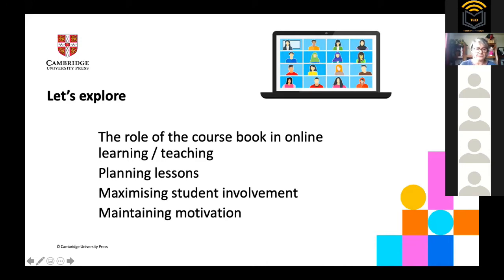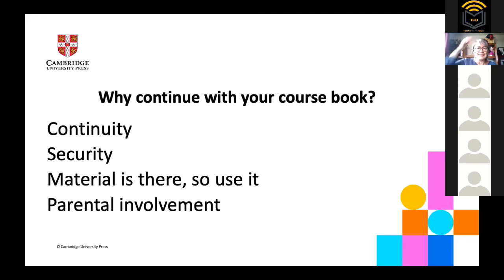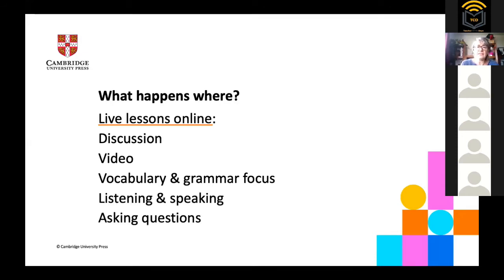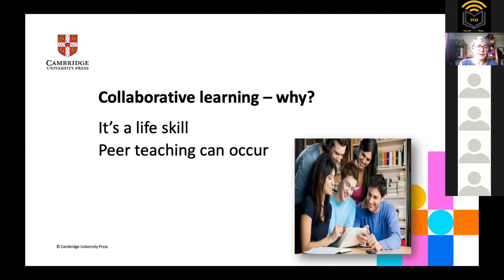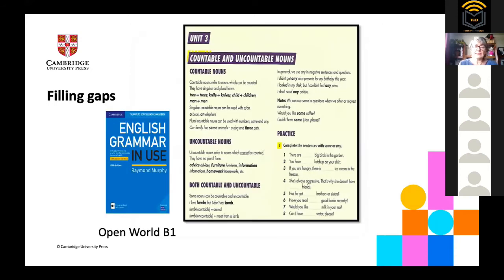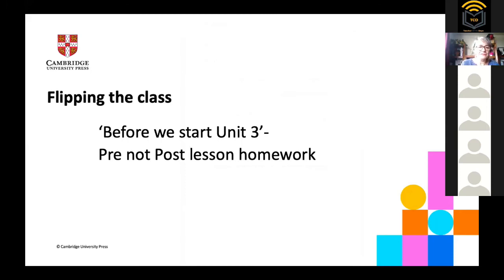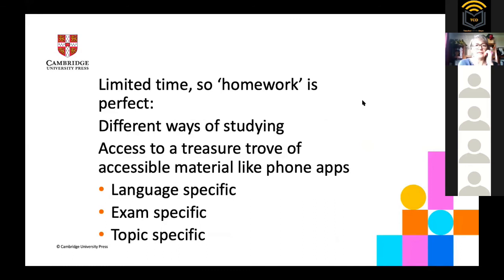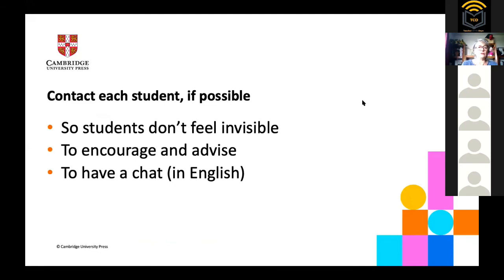Using your course book for online teaching with Olha Madylus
It has not been easy moving teaching out of school to online platforms. We miss so much – the camaraderie, the spontaneity, the collaboration as well as activities that allow students to move around and feel comfortable and secure. Sticking to as much as is familiar when teaching online is going to help maintain some of the good routines we have already and reduce preparation and worrying about what materials to use.

This presentation offers a framework for continued use of our course books with strategies that exploit the limited time that is available for lessons and integrates a flipped-classroom approach as well as practical tips for nurturing important connections as a class.

The ability to integrate a flipped classroom approach and to allow for personalisation of learning, can become part of a teacher’s repertoire moving forward when we can return the classroom and not just a short-term solution to the problem of home schooling.